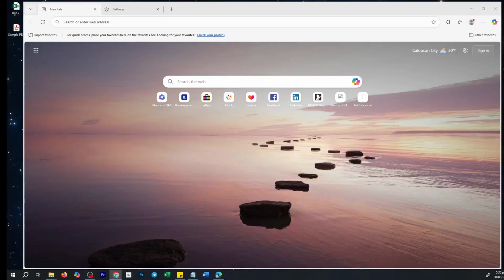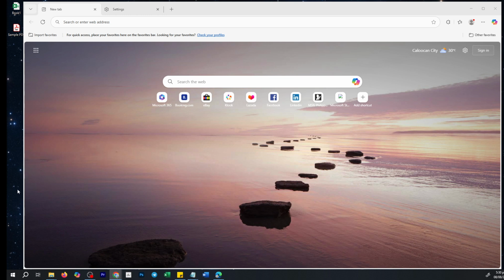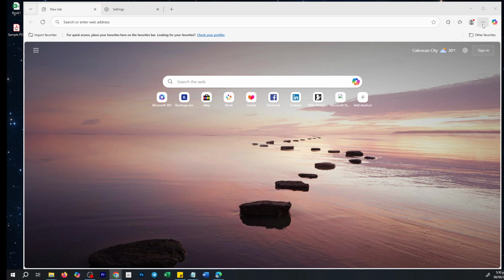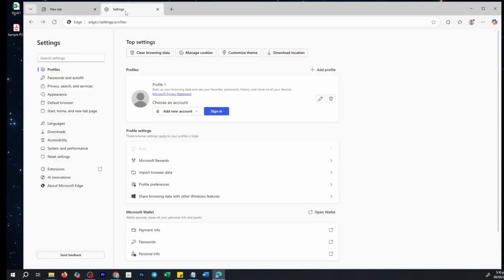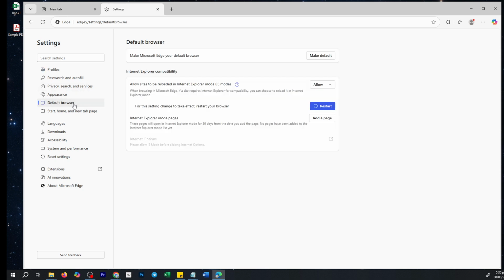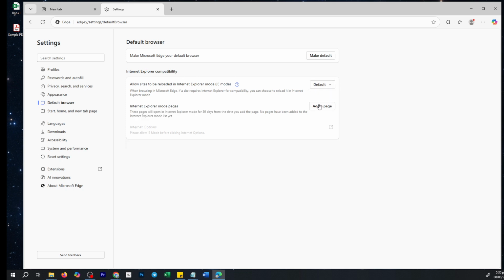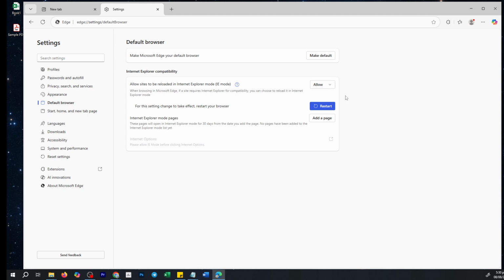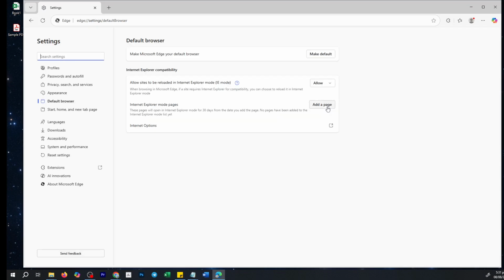How To Enable IE Mode On Microsoft Edge Chromium (Easy Way) [2026 Guide]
In today's video we cover enable IE mode in Microsoft Edge Chromium, how to turn on IE mode Edge, Internet Explorer mode in Edge browser, activate IE compatibility mode Edge, run legacy sites in Edge, use IE mode for old websites, enable IE mode settings Edge, Edge browser IE mode tutorial, view sites in IE mode Edge, Microsoft Edge compatibility settings, open IE dependent websites in Edge, fix old site issues Edge, configure IE mode in Edge Chromium, enable legacy web apps Edge, run IE based apps Edge browser